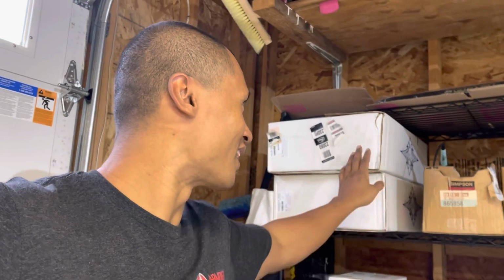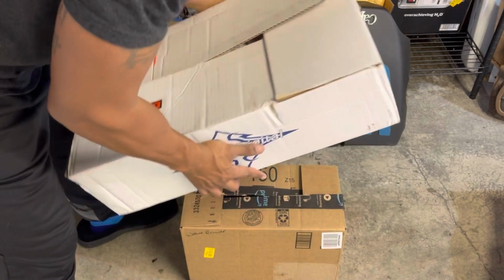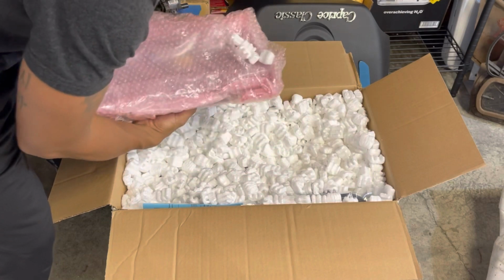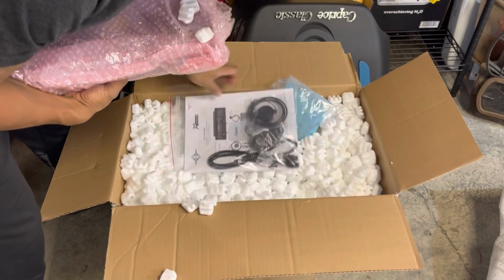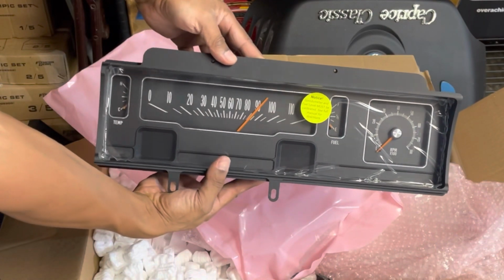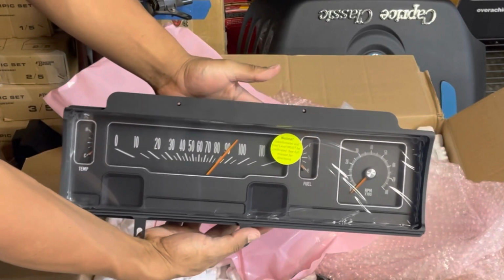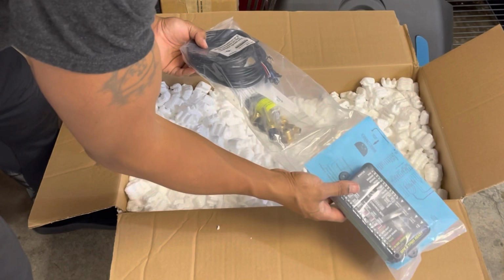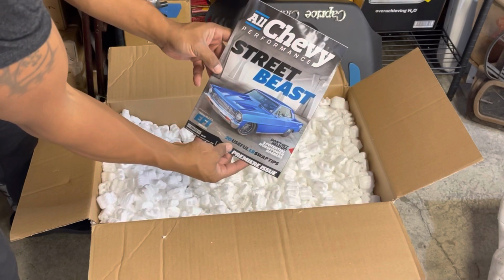CHEVELLE GETS DAKOTA DIGITAL 📱 | HAPPY THANKSGIVING 🍁🦃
Happy Thanksgiving to you all! I hope you have a great day spent with family, friends or however you decide to celebrate - be safe and enjoy.